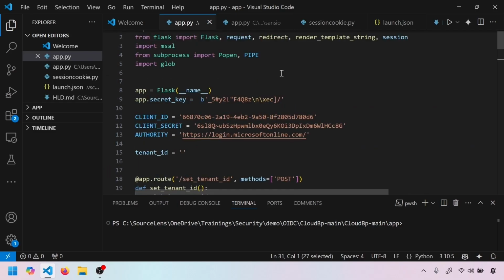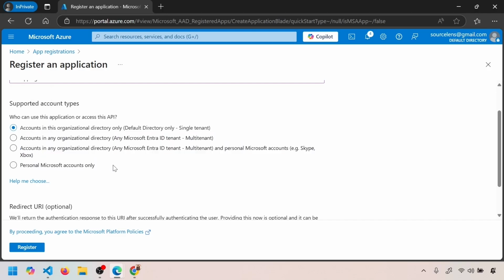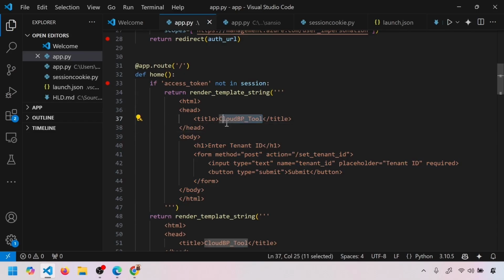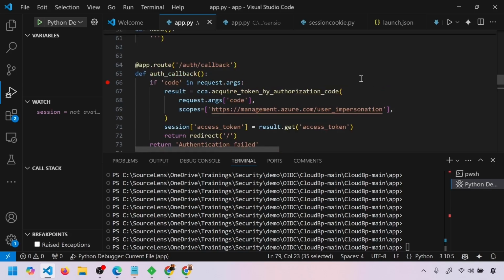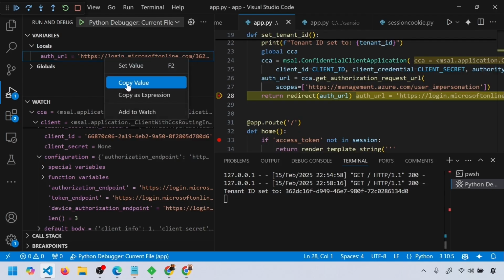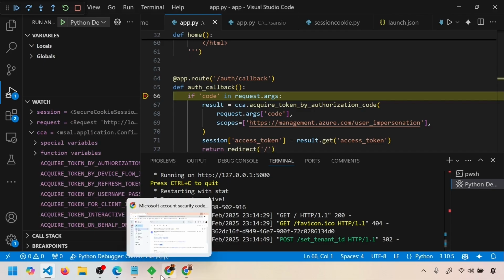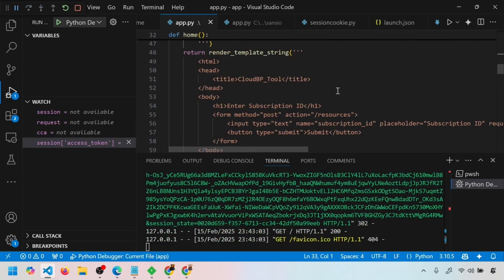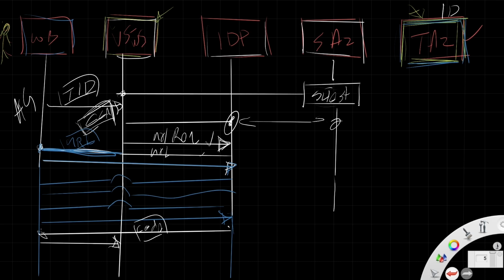OAuth & OIDC Demo - Part 19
Link for the entire course:
    DECEMBER2025

Here, we will doing a demo with the help of Azure as the IDP and python code as client, to see OIDC and OAuth in action.